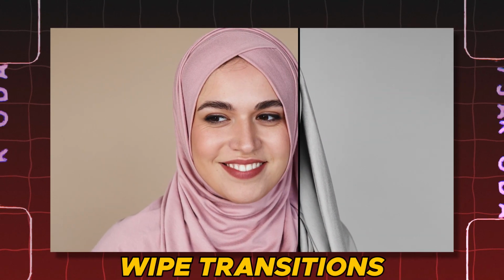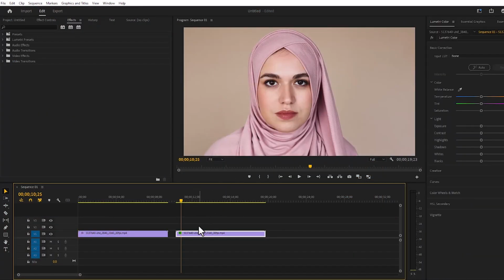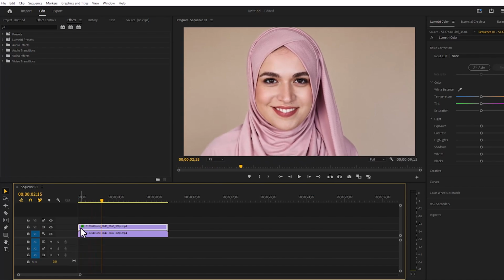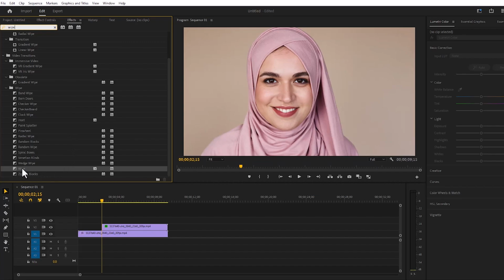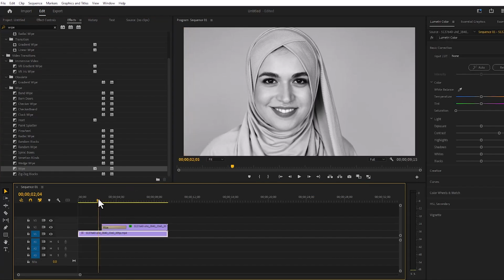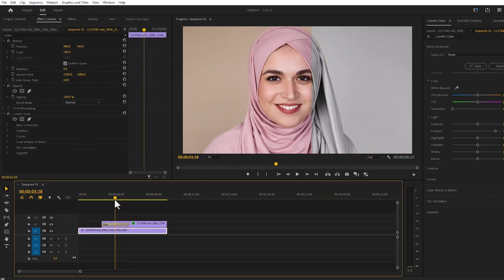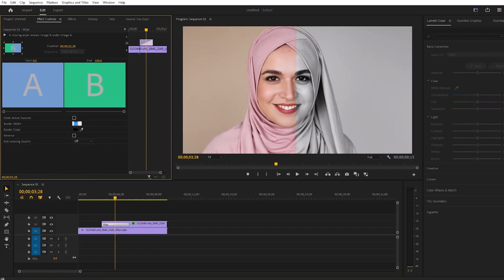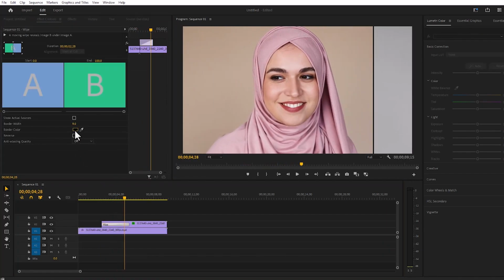How to Make a Smooth Wipe Transition in Premiere Pro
Learn how to create a smooth wipe transition effect in Adobe Premiere Pro with this quick and beginner-friendly tutorial.

In this video, I’ll show you step by step how to make a professional wipe transition between two video clips using simple tools inside Premiere Pro. You can customize the transition direction, speed, timing, and overall appearance to match your editing style.

This wipe transition effect is perfect for YouTube videos, travel edits, cinematic videos, reels, short films, promotional content, presentations, and social media videos.

In this tutorial, you’ll learn:

✓ How to create a wipe transition in Premiere Pro
✓ How to make the transition smooth
✓ How to adjust the speed and direction
✓ How to customize the wipe effect
✓ How to create professional transitions without plugins
✓ Easy Premiere Pro editing tips for beginners

Watch the full tutorial and try this smooth wipe transition in your next video project.